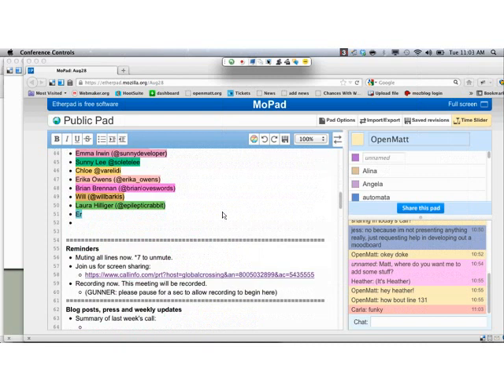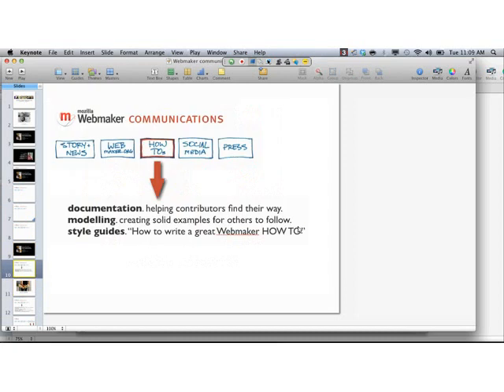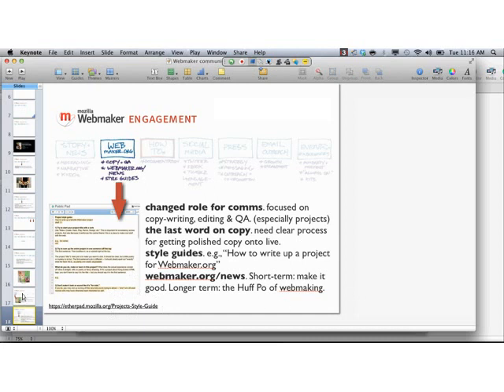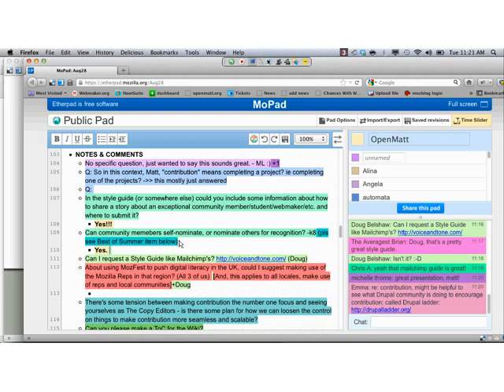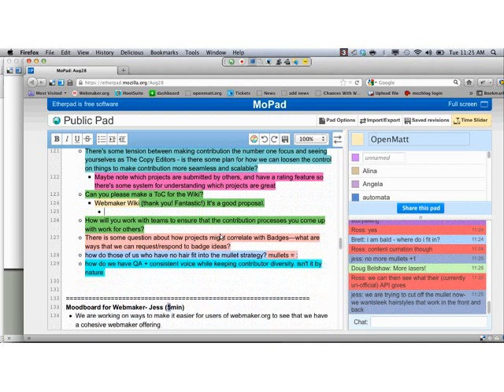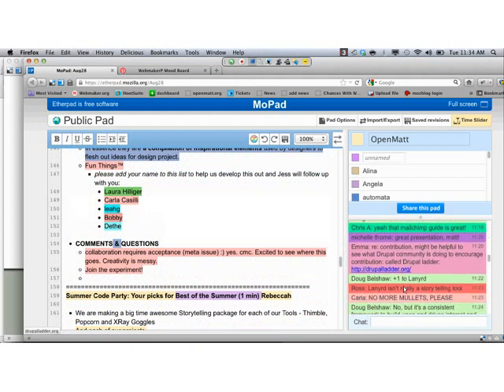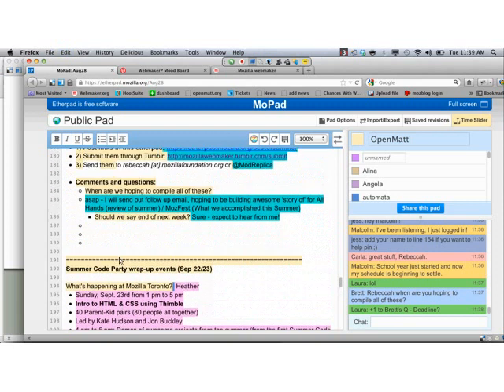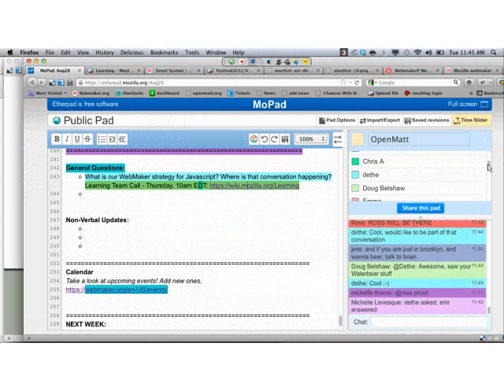Mozilla Weekly Webmaker Call - August 28th 2012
Mozilla Web Maker Community Call
These weekly calls are open to all. Please join us! :)
Tuesdays 8am PST / 11am EST / 4pm GMT / UTC